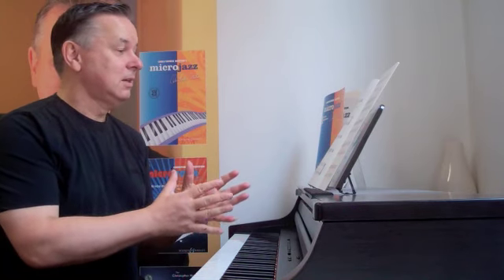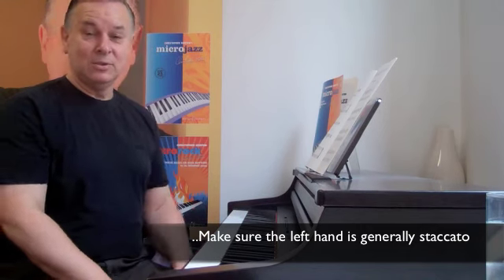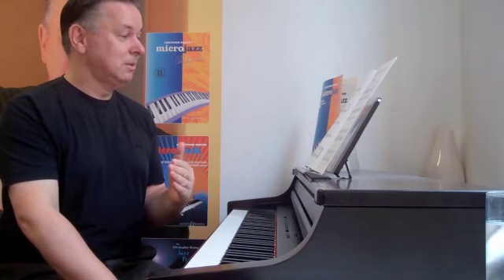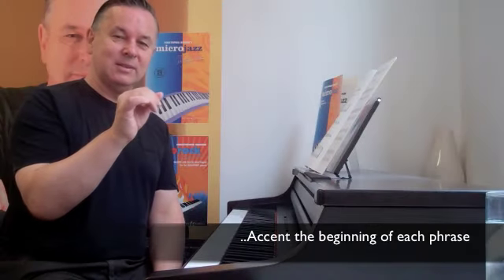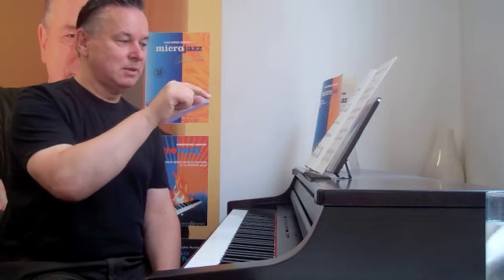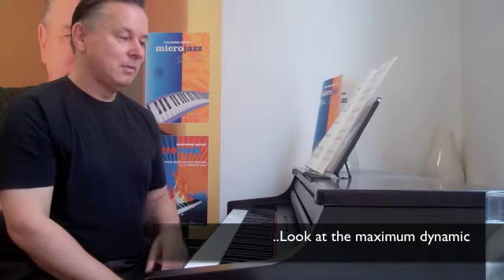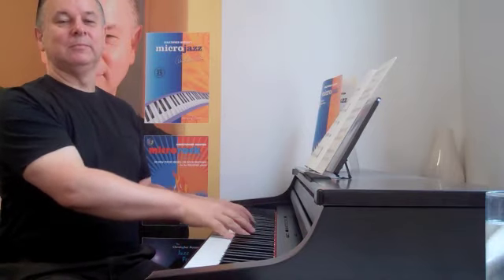How to Play: Tut-tuttin' by Christopher Norton from Microjazz Collection 1 | Piano Tutorial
Christopher Norton, composer of Microjazz, presents 'How to Play Tut-tuttin' from Microjazz Collection 1.'

This video tutorial helps you to learn to play this popular piece.

If you would like to share your own video playing Tut-tuttin' please visit the Facebook and Christopher himself will critique your work!

Christopher Norton is a composer, producer, arranger and educationalist and has written stage musicals, ballet scores, piano music, popular songs and orchestral music as well as jingles and signature tunes for TV and radio.

Christopher lectures all over the world on aspects of his work and likes to integrate traditional teaching methods with aspects of modern technology. He has also found time to produce huge numbers of albums for the gospel market, with releases worldwide selling in excess of 1,000,000 units.